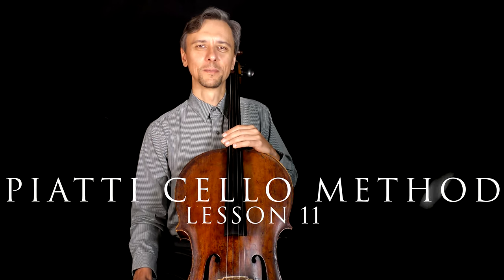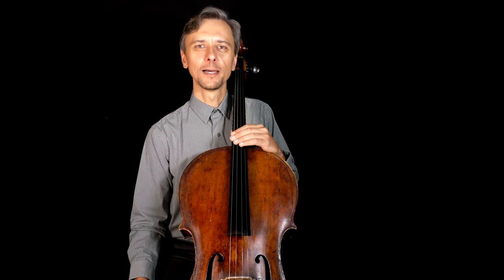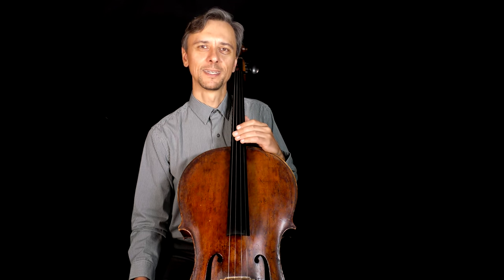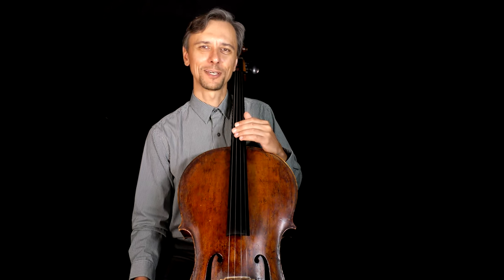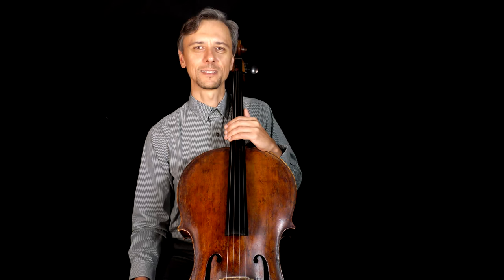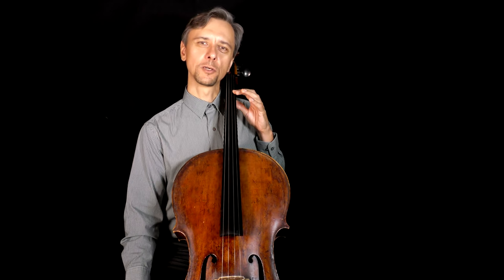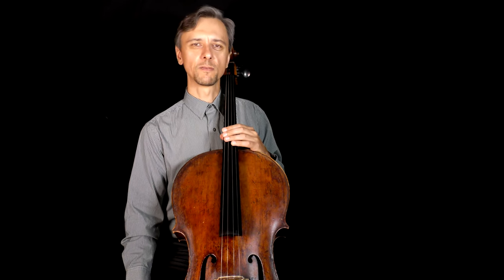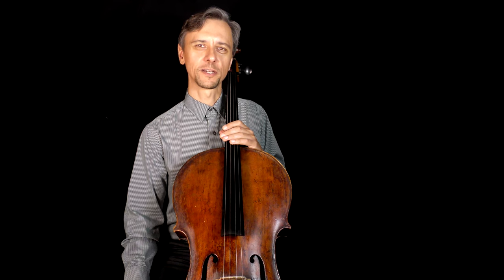A.Piatti Cello Method Lesson 11 | Left Hand Exercises | Español and Português subtitles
Con Subtítulos en Español | Com legendas em Português | Avec sous-titres Français
In this lesson of Piatti cello method we will work on fundamentals of left hand technique working on how to improve left hand fingers dexterity and agility. MANY THANKS to Laure Pieri for translations to French.

WEEKLY Cellopedia challenge!  Exclusive videos and sheet music - NEW cello duet every week to play along with my accompaniment.

Products I am using in this video
Strings A and D
Strings G and C

$100: Luigi Boccherini
Kelly J., Yuene S.

$30: Alfredo Piatti
Ivan R., Sasha F., Jaffa D., Kathleen K.